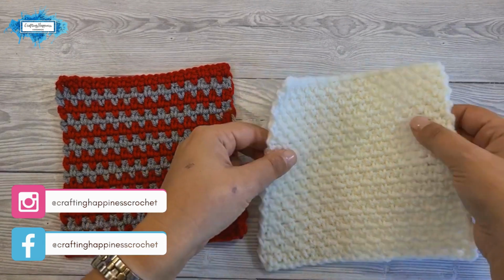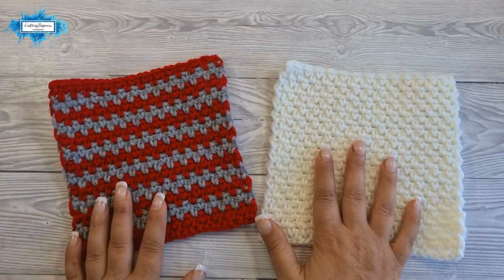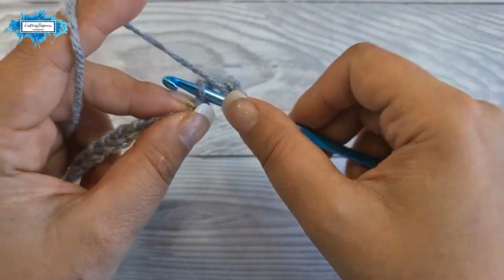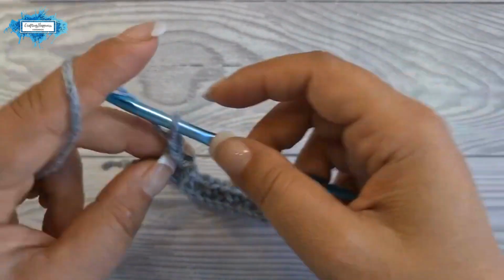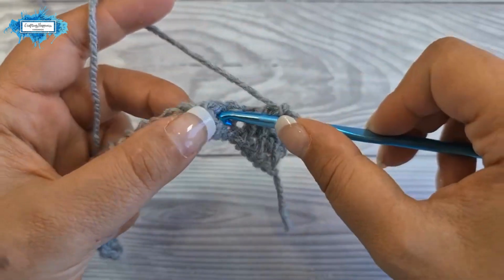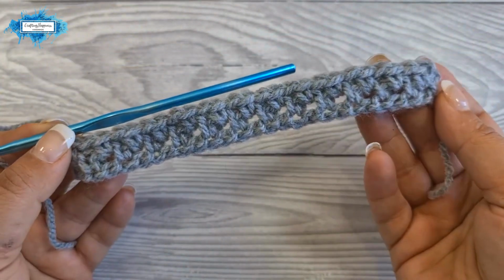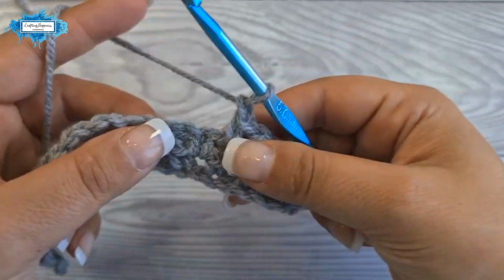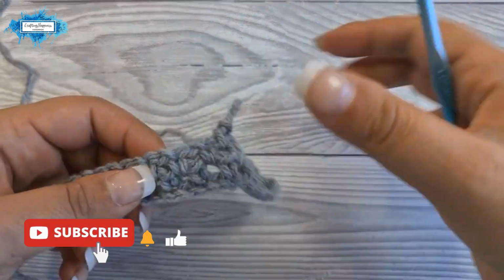How To Crochet The Moss Stitch FOR BEGINNER CROCHETERS | Crafting Happiness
How To Crochet The Moss Stitch FOR BEGINNER CROCHETERS by Crafting Happiness. Learn how to crochet the Moss Stitch with this easy step by step video tutorial.

The Moss Stitch is a two-row repeat crochet pattern constructed with clusters of double crochet nested in between the previous row's double crochet clusters to create an offset pattern that is light and not completely solid. It works great for baby blankets, modern afghans, cardigans and shawls.

0:00 - The Moss Stitch
0:46 - Materials Used | Starting Chain
1:03 - Row 1
2:13 - Row 2

Happy Crocheting!